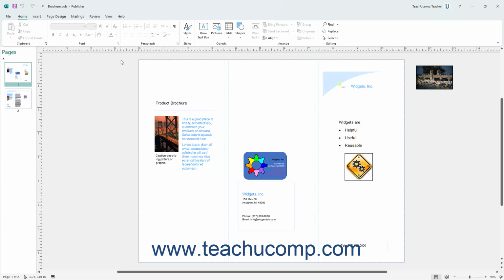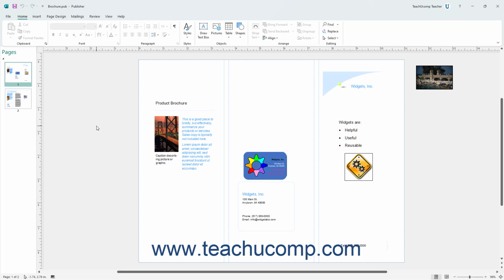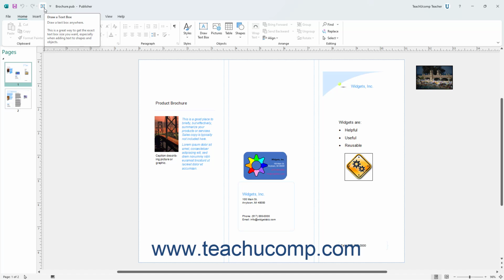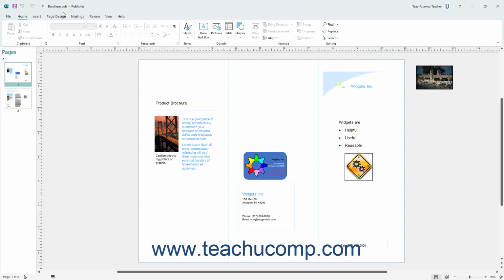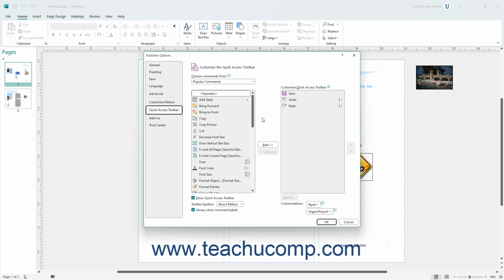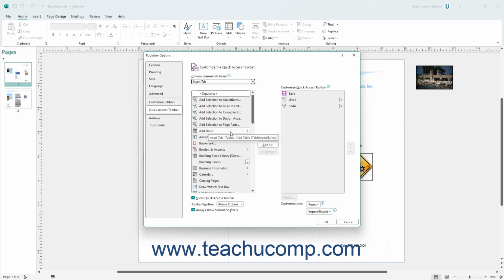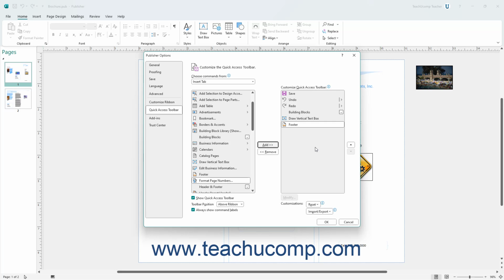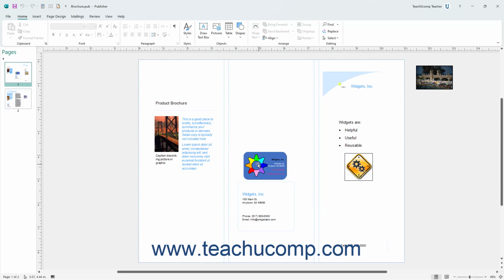Publisher for Microsoft 365 Tutorial: How to Use the Quick Access Toolbar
This video shows how to use the Quick Access toolbar in Publisher for Microsoft 365. This video is from our complete Microsoft Publisher training, _Mastering Publisher Made Easy_ ™. *To get the full Publisher training, please visit:*